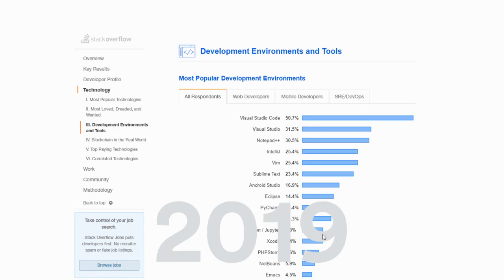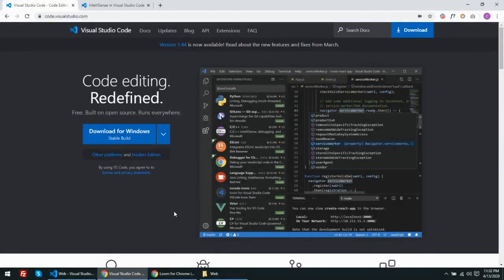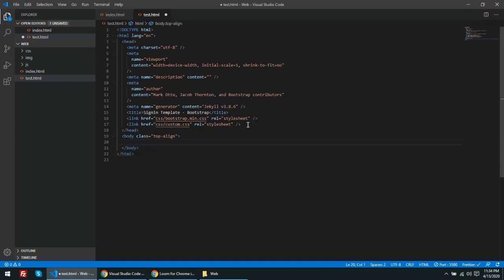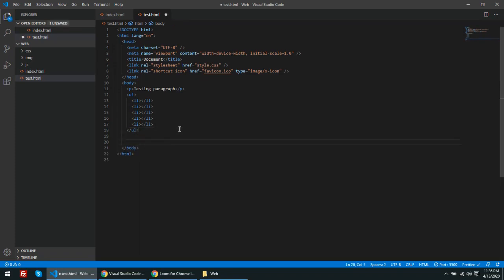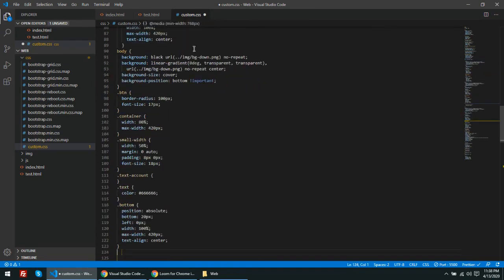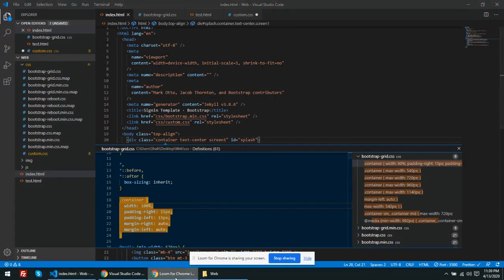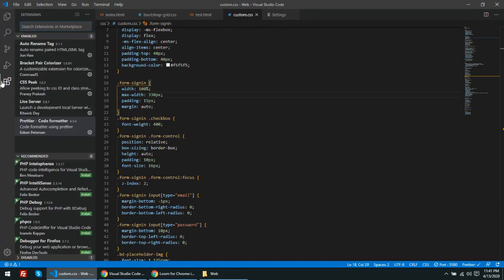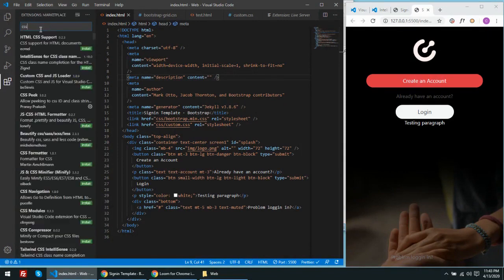Text Editor: Visual Studio Code & Its Top Extensions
In this video we will take a look at the Visual Studio Code text editor and talk about the features and how to navigate the editor along with the basic usage. We will setup some of my favorite extensions and briefly look at them.

Extensions to include:

1. Auto rename Tag: When you rename one HTML/XML tag, automatically rename the paired HTML/XML tag.

2. Bracket Pair Colorizer: This extension allows matching brackets to be identified with colours.

3. CSS Peek: Allow peeking to css ID and class strings as definitions from html files to respective CSS.

4. Prettier - Code formatter: Allow you to format your code.

5. Live Server: Launch a development local Server with live reload feature for static & dynamic pages